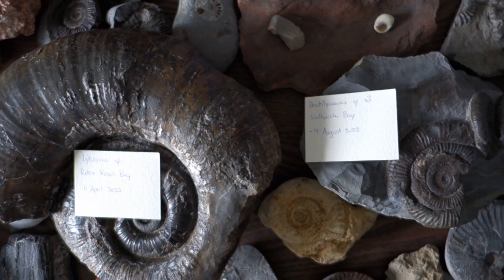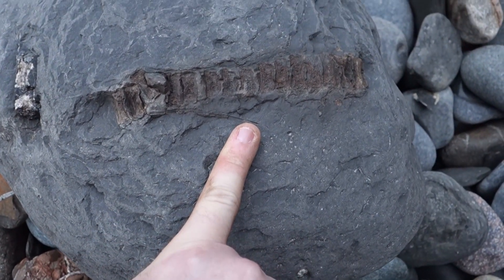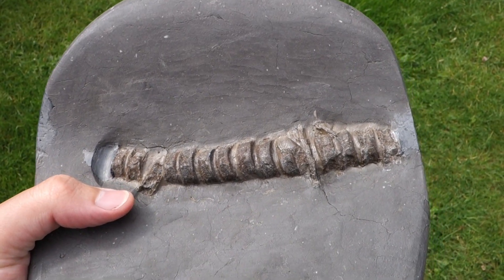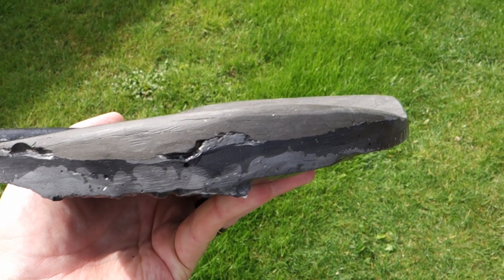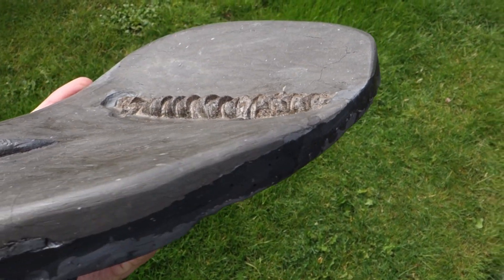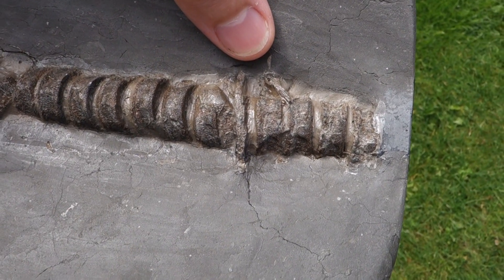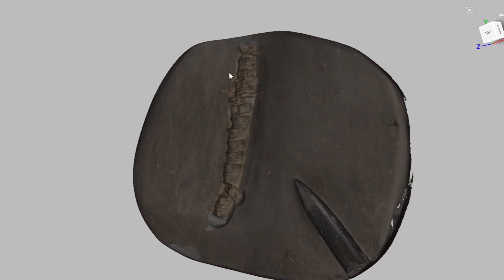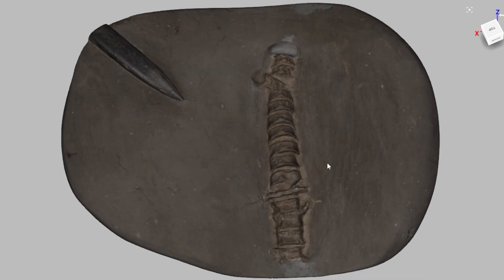Before-After Ichthyosaur Spine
Continuing the series focussing of fossils from my collection from the day of their discovery to what they look like after preparation.

Featuring my gorgeous articulated ichthyosaur spine from Port Mulgrave which has featured in several other videos but is worthy of showing up again and being added to my digital fossil collection.

Caution warning for a swear just after the ichthyosaur find in excitement.